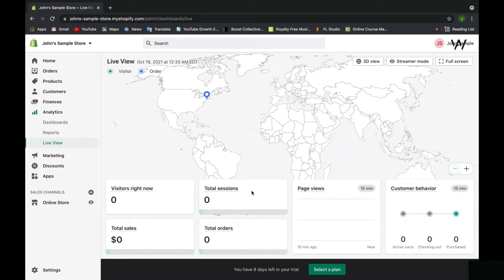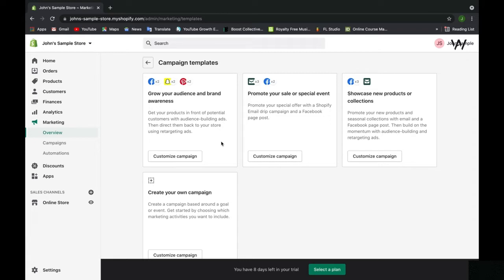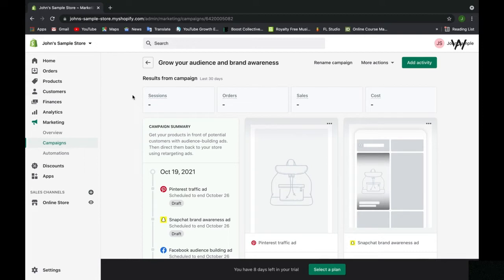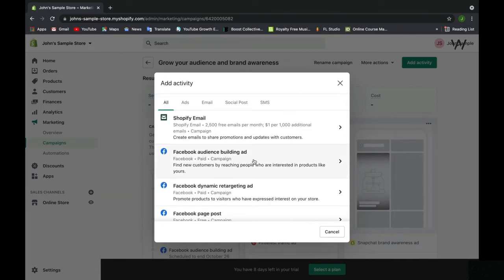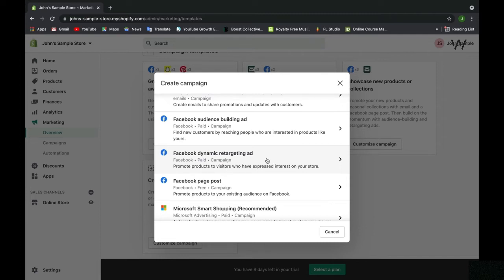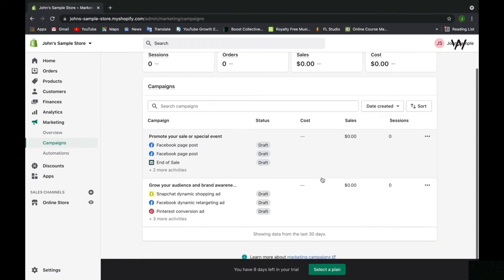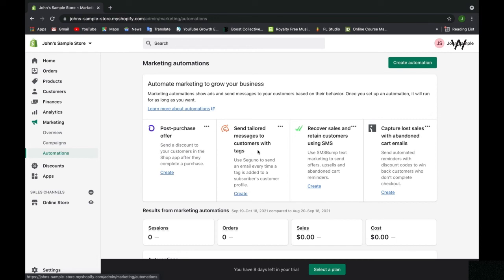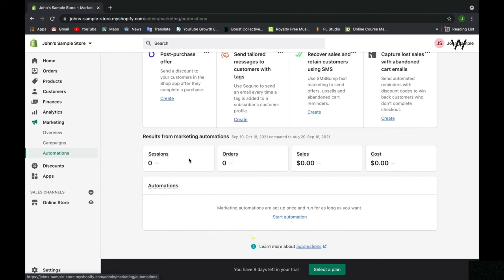Shopify Marketing Tab | Shopify Marketing Overview | Marketing in Shopify | Abdul Wahab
To get more insights as well as  track any Shopify store's accurate sales of every single product, and helps you find and analyze Shopify competitors with the world's largest and freshest Shopify database and exhaustive search & filter features. Get the Simply Trends pro.

Hello Friends! In this video we are going to cover and see the one of the most famous and useful feature of shopify is no other then Shopify Marketing . In this  Shopify Marketing Tab this helps us to manage and grow our business more up to extreme level. In  Shopify Marketing Tutorial we will cover each and every topic of it. Getting complete Concept of the Shopify Marketing so that we will be able to manage our business easily and more accurately. The Main Topics that we are going to cover are:
1) Shopify Marketing
2) Shopify Marketing Tutorial
3) Getting Concept of Shopify Marketing
4) How to use Shopify Marketing
5) Shopify Marketing Tab
6) Marketing Analysis of Shopify
7) Marketing in Shopify
8) Marketing Analytics in Shopify
9) Shopify Markeing Understanding
10) Shopify Store Development tutorials